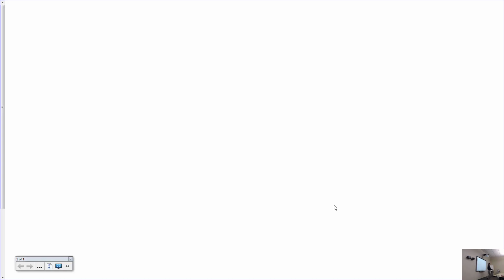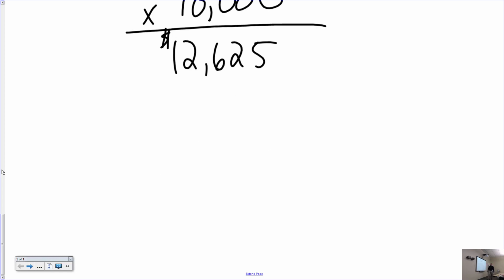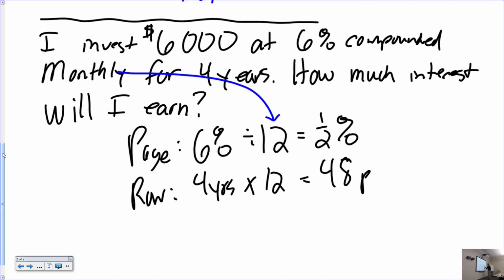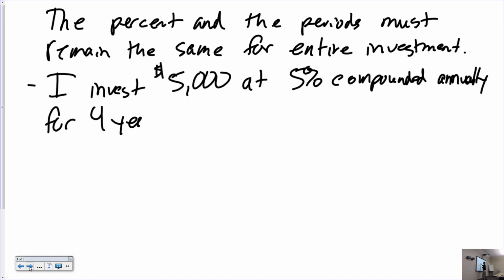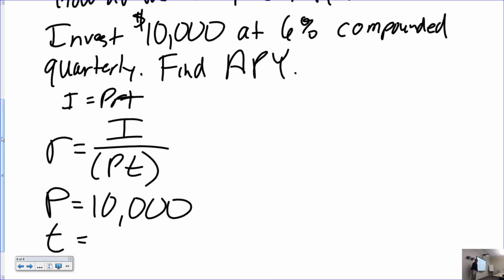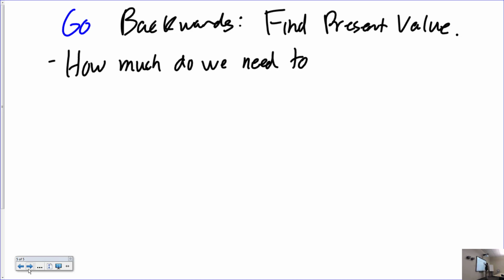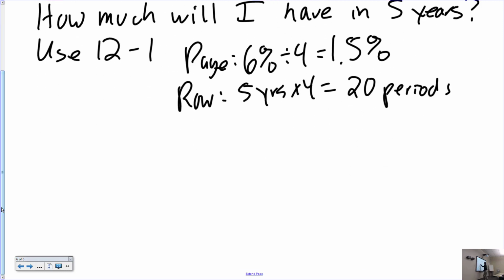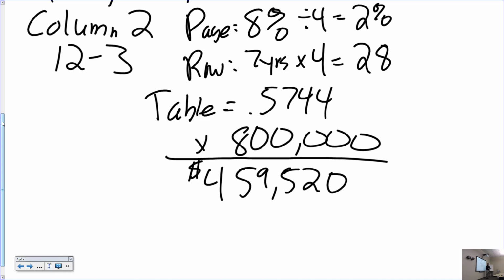March 27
We finished chapter 12 on Compound interest and present value.